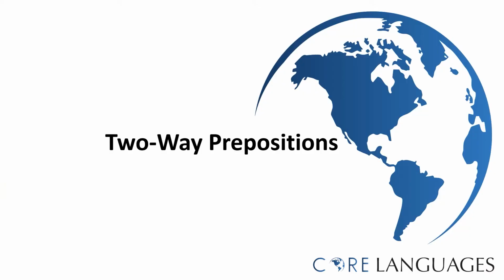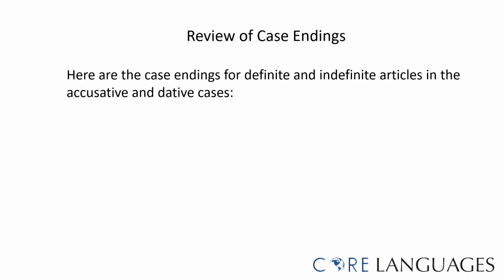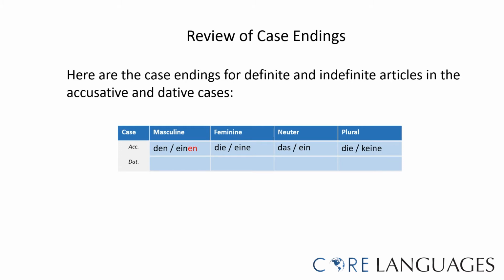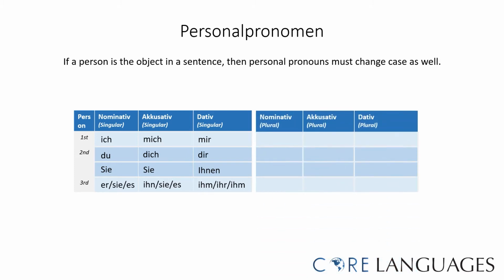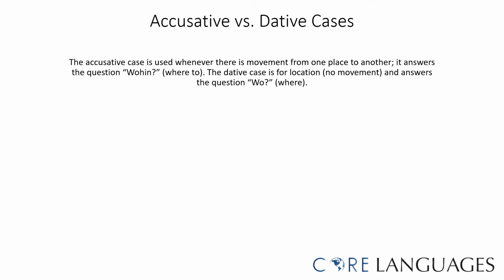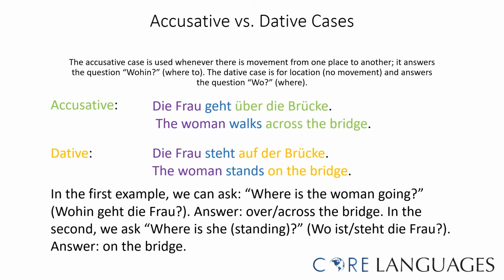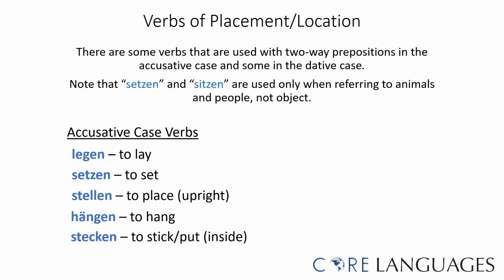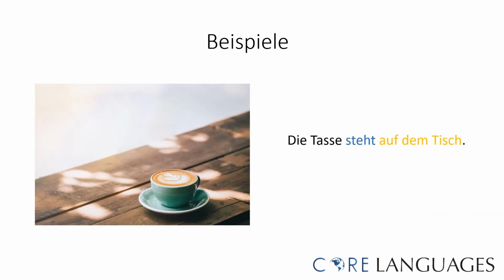German-Two Way Prepositions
Most German prepositions are always followed by the same case, but two-way prepositions are prepositions that can take either the accusative or dative case.

There are nine of these two-way prepositions:

an
auf
hinter
neben
in
über
unter
vor
zwischen

Are you looking to learn more about this topic?